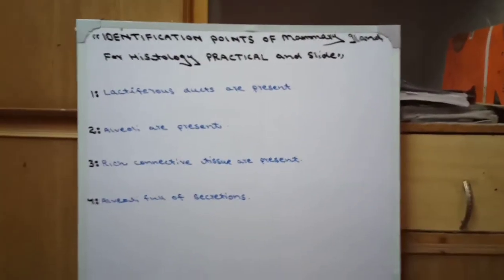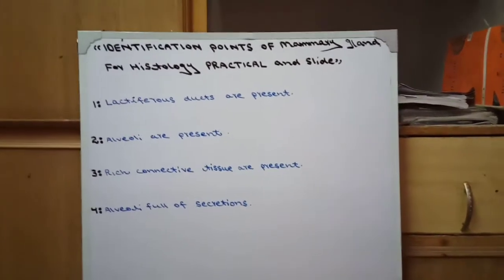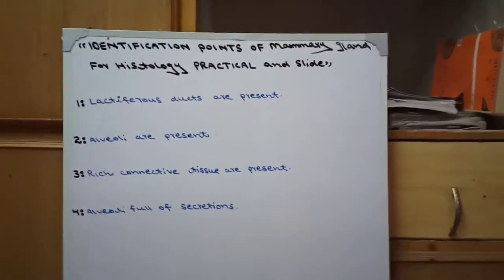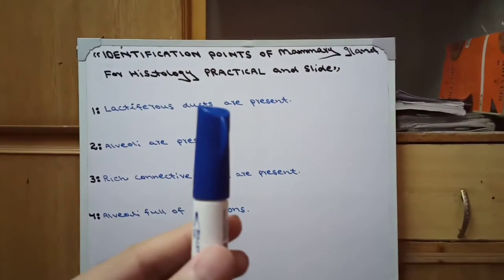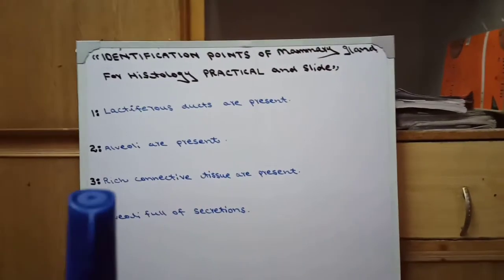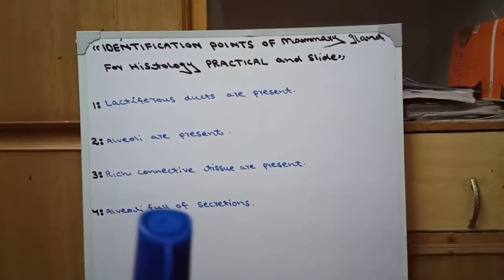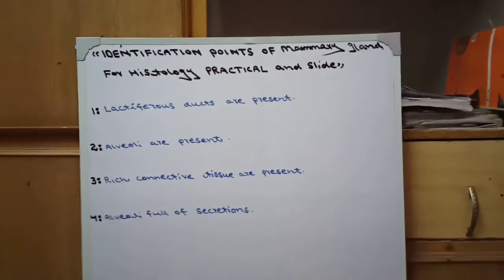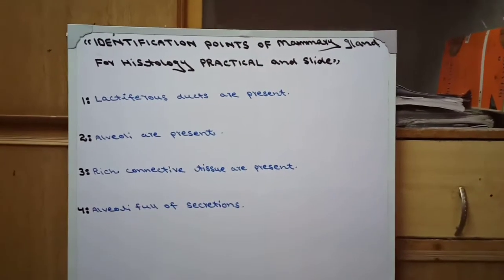Identification points of Mammary gland for Histology practical and slides||MBBS and BDS lectures by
In this video I completely explain the identification points of duodenum for Histology practical and slide in very detail and very simply

active mammary gland histology,
shotgun histology mammary gland,
histology of mammary gland

MBBS and BDS lectures by Dr Alamdin